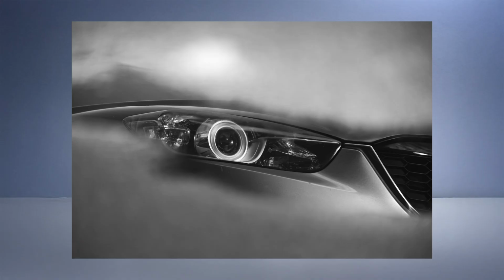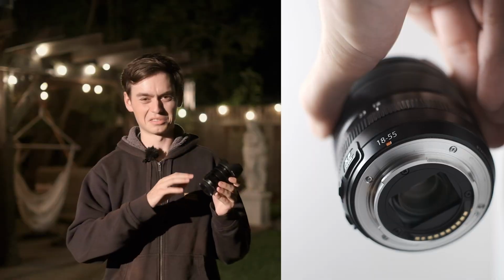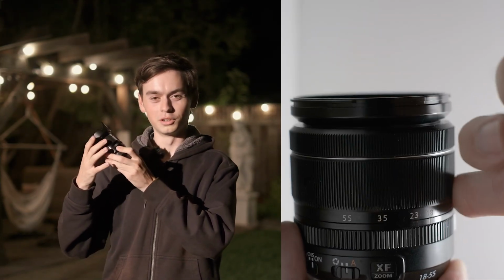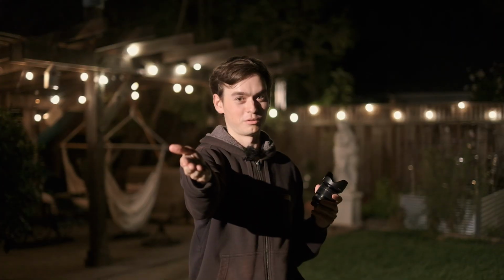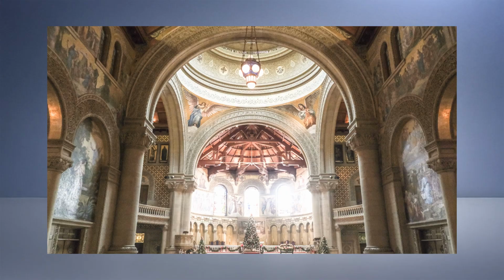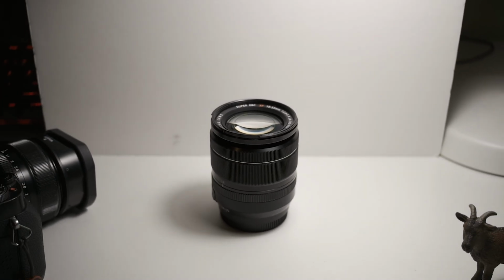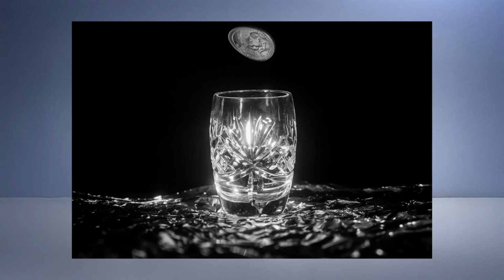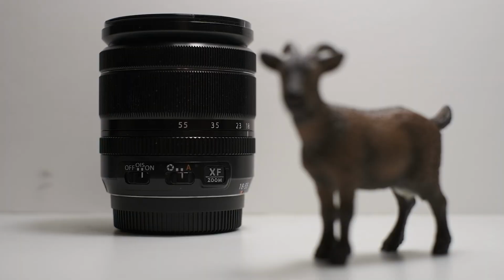Fuji 18-55: Don’t Buy The Hype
All featured photos/videos taken with 18-55 lens. Majority are edited, however.

If you enjoyed this video, let me know what other camera gear I should review! Thank you.

In this video I explore the good and bad things about the FujiFilm XF 18-55mm f2.8-4 lens. This is a great travel lens, everyday lens, and one of the greatest kit lenses ever made... right? Watch to find out.